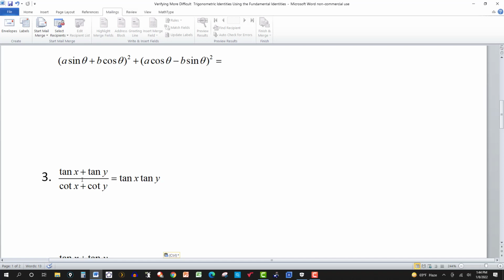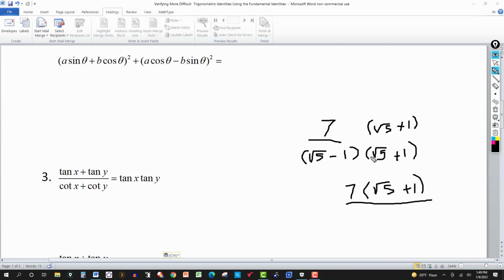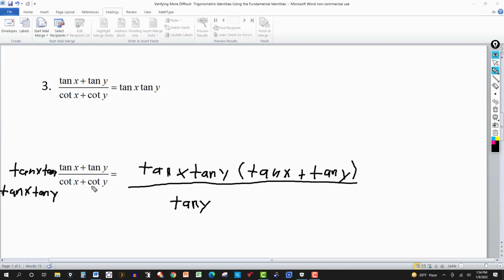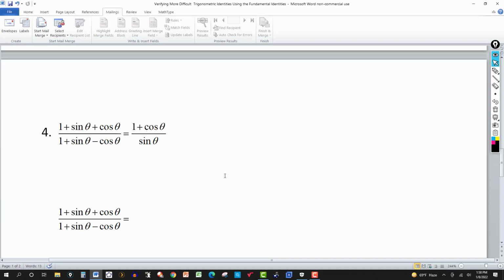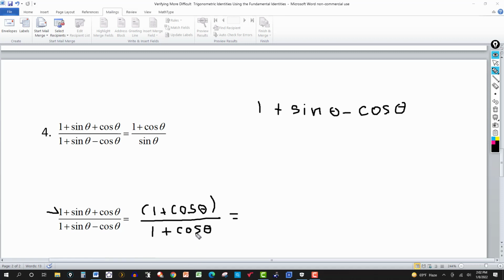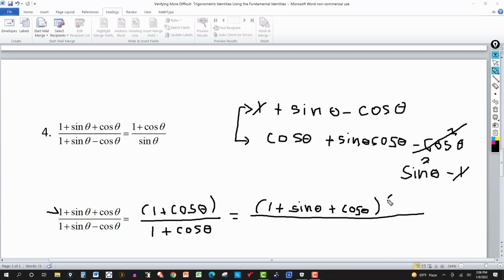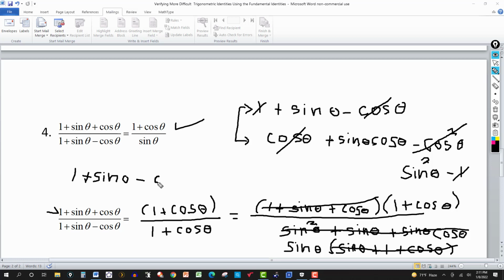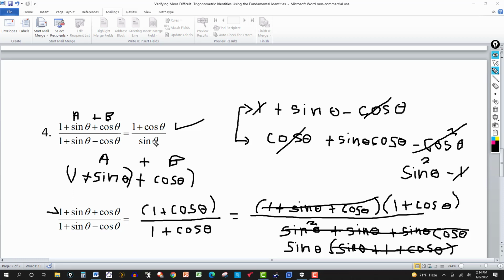Verifying More Difficult Trigonometric Identities Using the Fundamental Identities (Part 2)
This will be part 2 where we look at verifying more difficult identities.